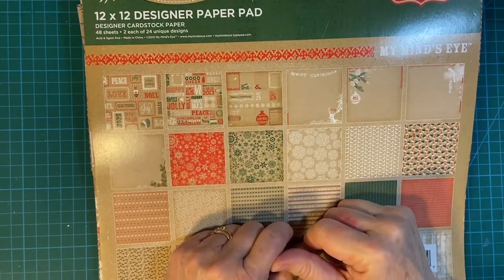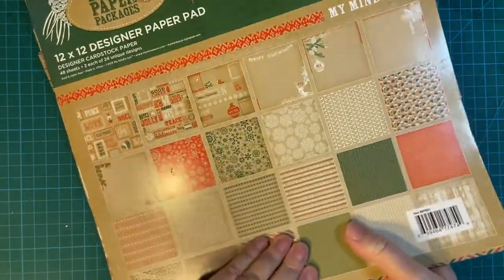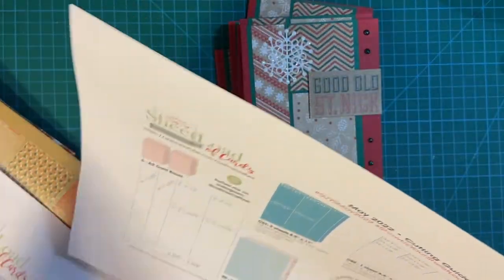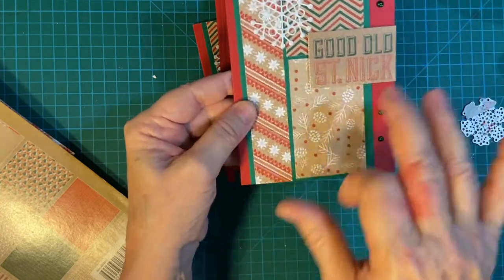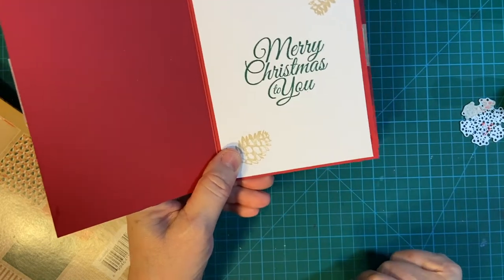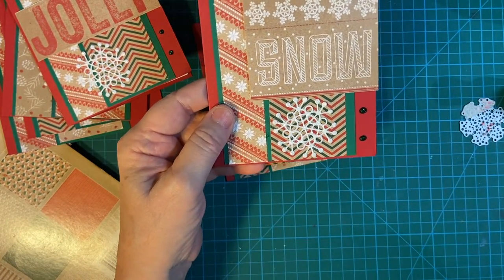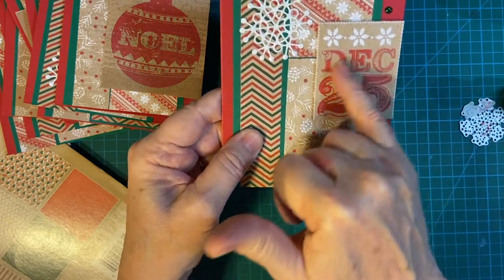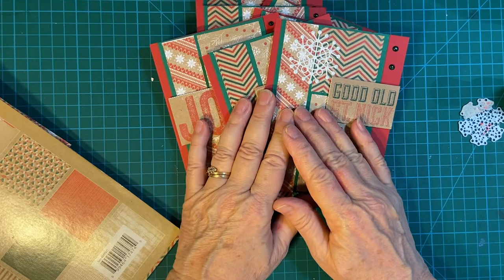Ten DIY Christmas Cards Using "Brown Paper Packages" and Snowflakes!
Today I am showcasing my cards that I made with the 12 x 12 paper pad "Brown Paper Packages".  I embellished with a very pretty sparkly white snowflake!!  Be sure to watch all the other collaborators to see what they made this month!

*Ronda @dinahcolorsronda
*Kim Taft @Comiskeysmom
*Cardmaking Blonde @cardmakingblonde